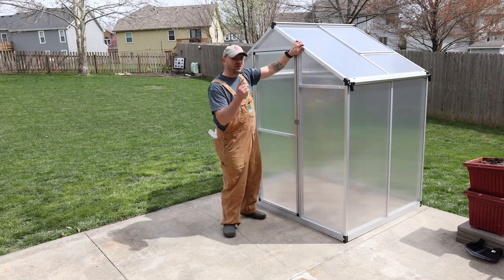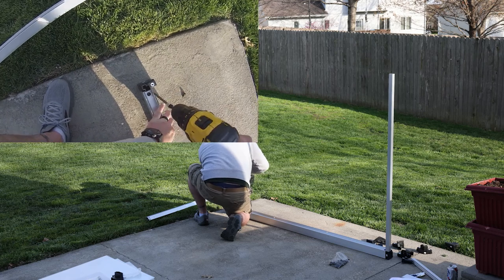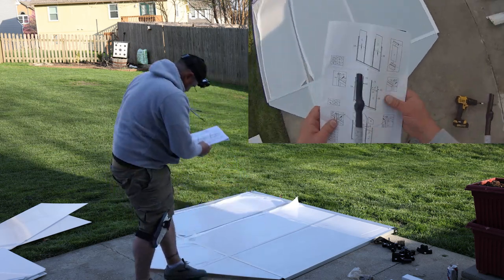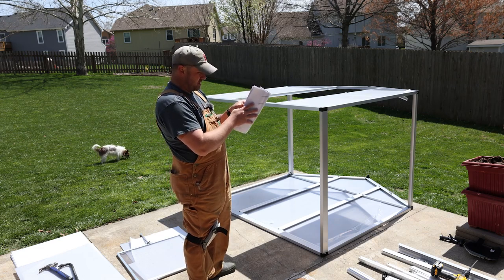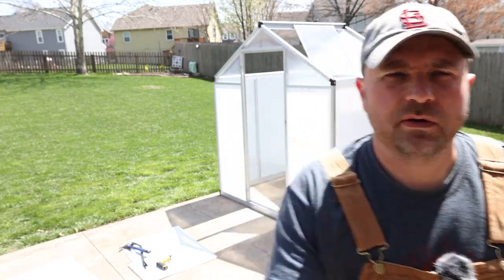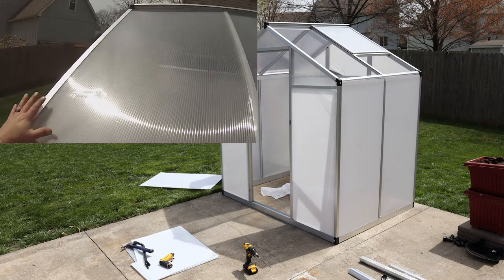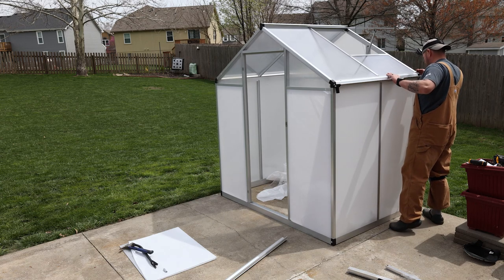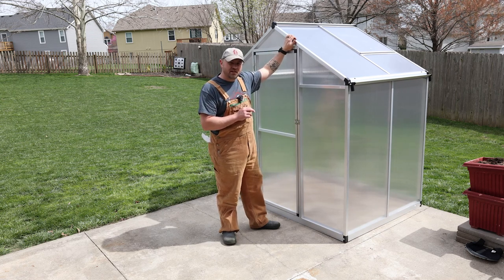Outsunny 4'x6' Walk-in Greenhouse Assembly and First Impression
In this episode, I assemble the [Outsunny 4'x6' Walk-in Greenhouse] and then give my first impressions. This is a long video, use the chapter links below to jump to the parts of interest.

Walk-in Polycarbonate Greenhouse*

00:00 Opening
02:20 Instructions and Tools
04:00 Unpacking and Layout
07:20 Step 1-2
18:25 Step 3-4
25:00 Step 5
28:00 Step 6
35:00 Step 7-16
45:25 Impressions so far
47:42 Step 17-20 (Day 2)
50:15 Realizing that something is mixed up
57:00 Step 21-23 (Vent)
1:01:45 Step 24
1:06:28 Step 25
1:10:28 Step 26
1:25:10 Step 27
1:36:20 Step 28 (Gutters)
1:48:36 Step 29 (Door)
1:27:47 Peeling Film
2:00:00 Final Impressions and Ideas
2:02:40 Closing